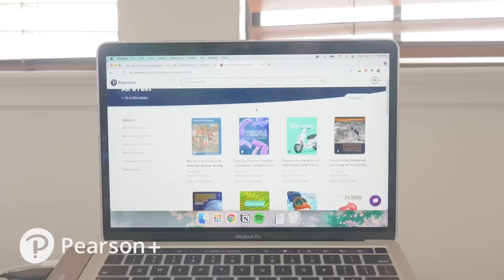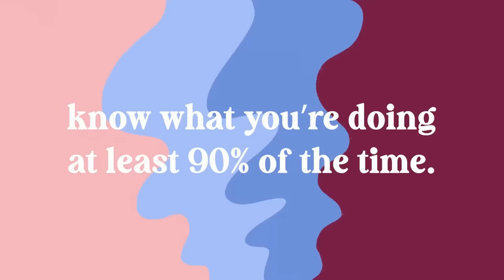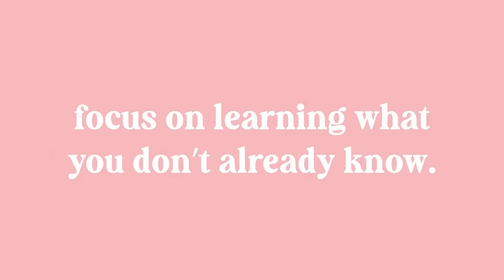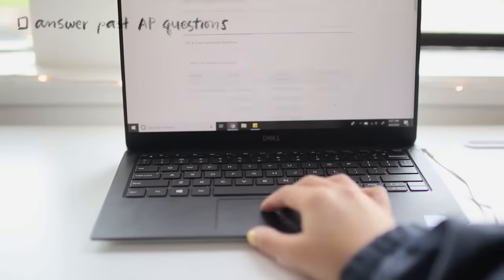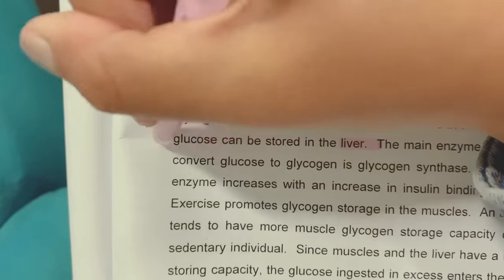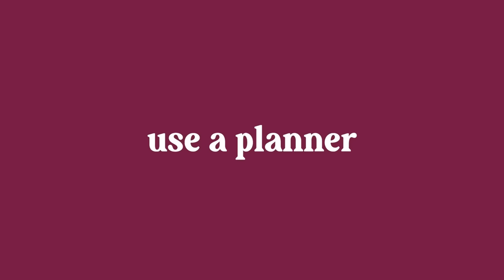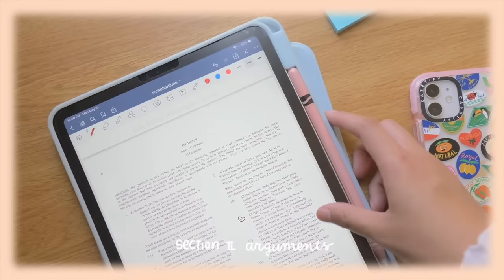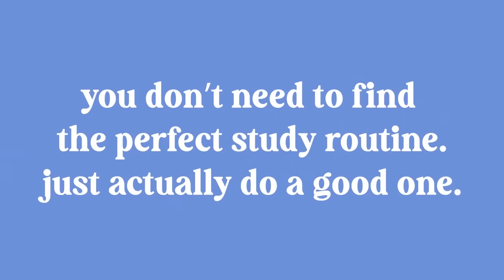HOW TO BE A STRAIGHT A STUDENT // study habits, grade hacks, + more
today we shall discuss the overarching mission of this channel, which is learning, specifically, learning and studying and working hard enough to get straight As. or a 4.0, or a 5 on an AP test, whatever grade metric is most important to you. these are the studying habits, testing tips, time management methods, and other basic school advice you’ll need to know! hopefully this helps. don’t sue me if you don’t get all As, okay?

✰ THE 'FIT
 ⋅ shirt from harley davidson, i got it on thredup!

✰ EQUIPMENT
⋅ rode videomicpro
⋅ panasonic lumix gh5
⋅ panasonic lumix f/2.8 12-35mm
⋅ sigma f/1.4 16 mm lens